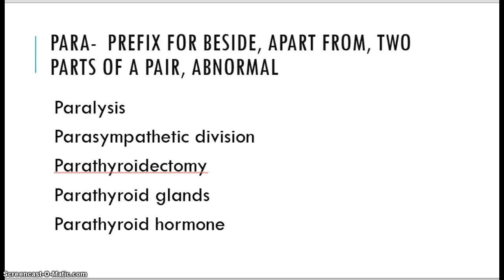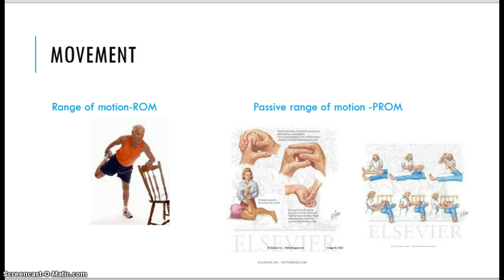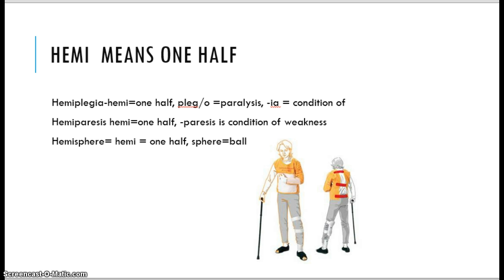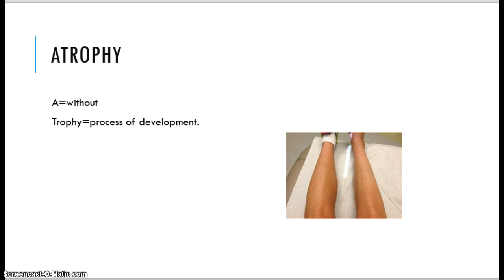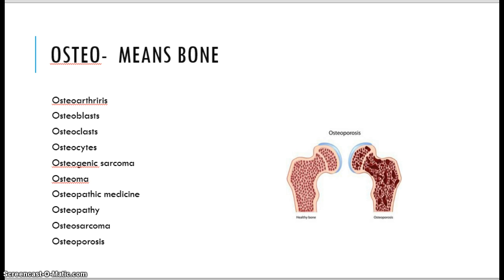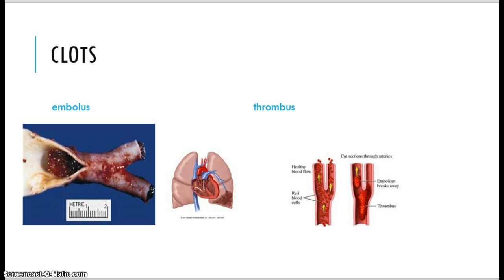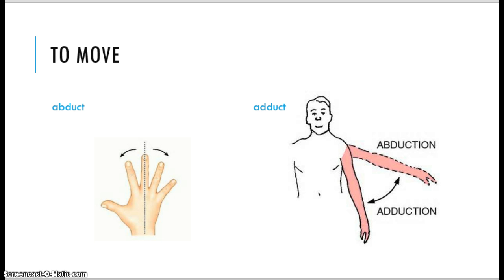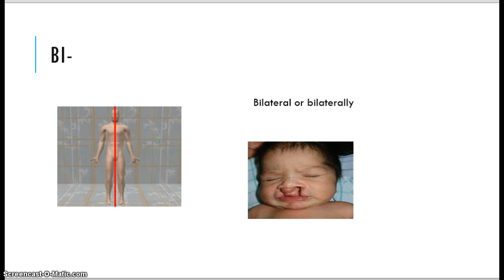mobility and immobility